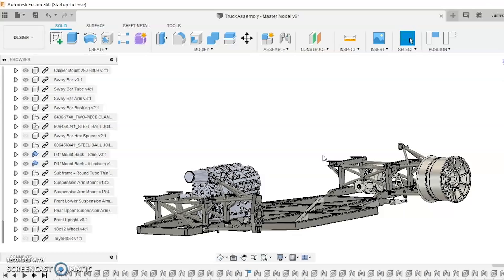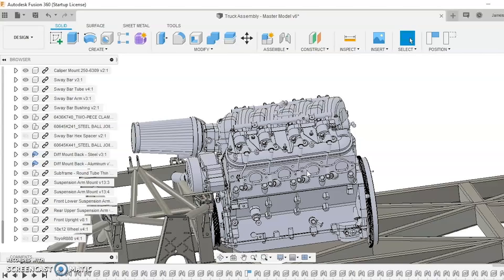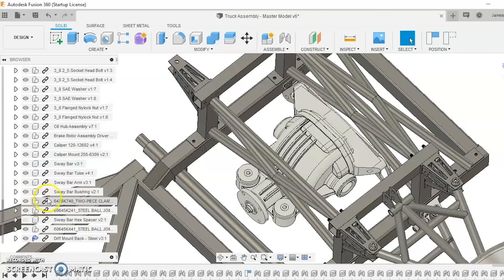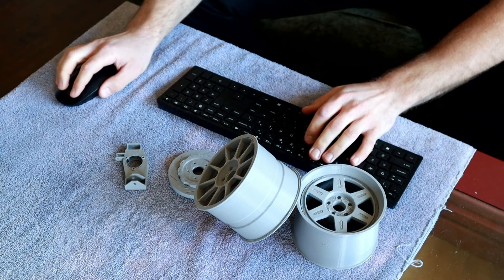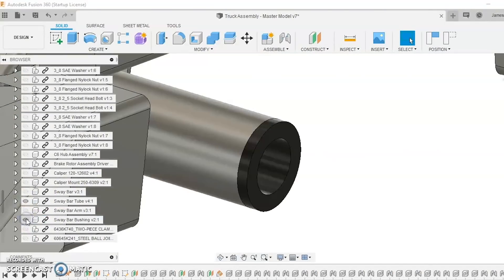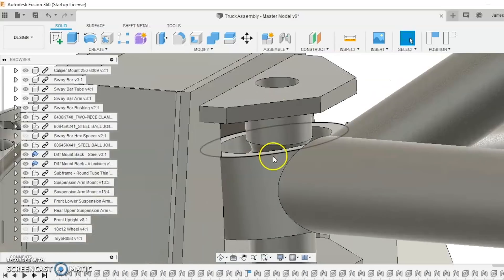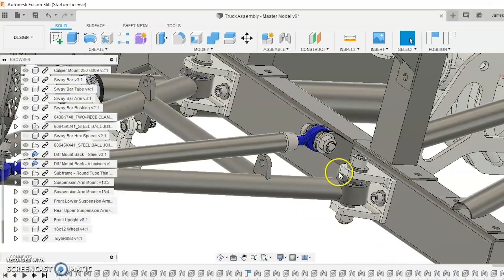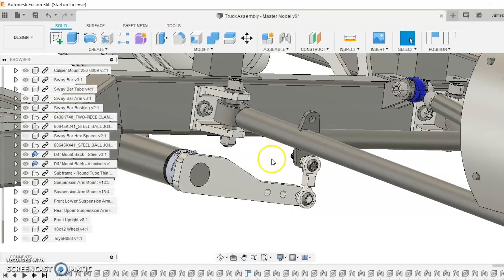Designing a Race Truck Using CAD - POWERNATION at Home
Learn the concepts of how to use CAD (Computer Aided Design) in your next car build. POWERNATION host Jimmy shows how he is using CAD to design his race truck.

CAD speeds up Jimmy's design process by letting him visualize the truck without having physical parts in his hand. By virtually moving assemblies, he is able to view the interaction between parts and avoid costly design flaws.